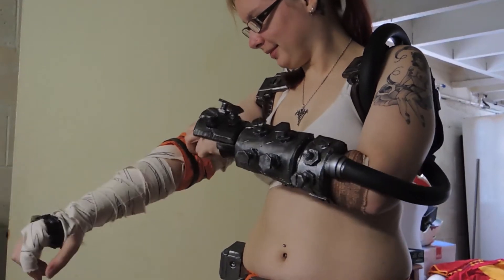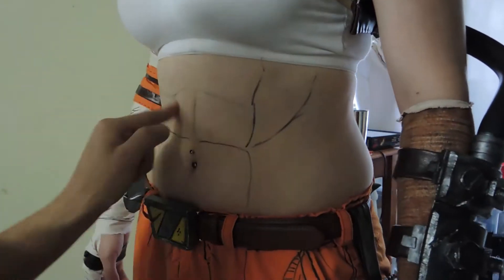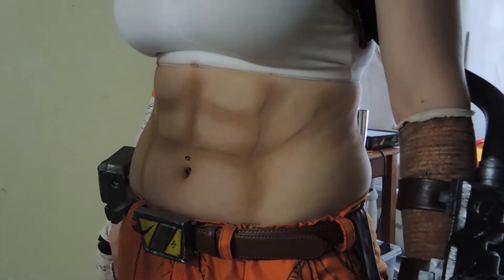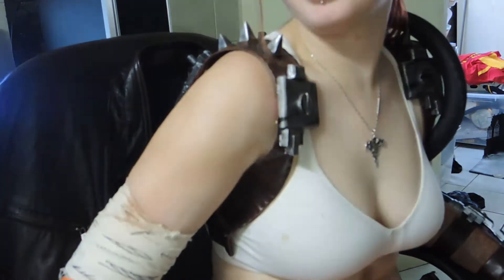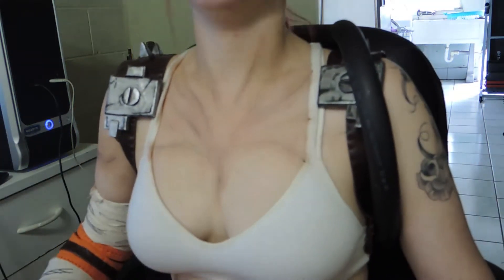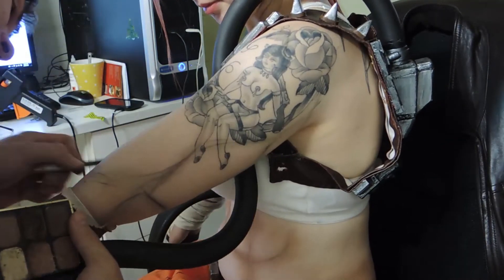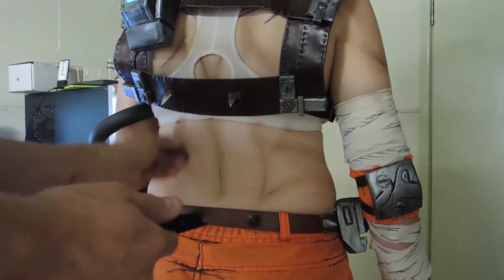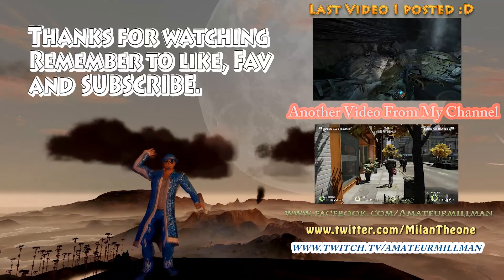Cosplay tutorial Makeup Muscles (Get them abs without working out) :P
Hope you guys enjoyed that first ever and maybe last make up totorial, Just follow what I say and you can't go wrong dark lines with eyeliner smudge it then foundation tada!!!

Rebecca's page :D